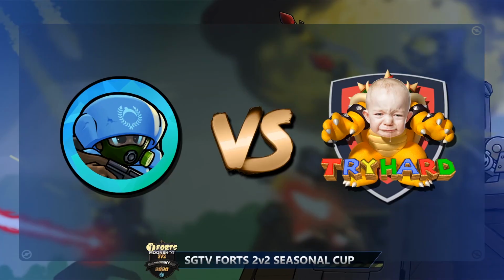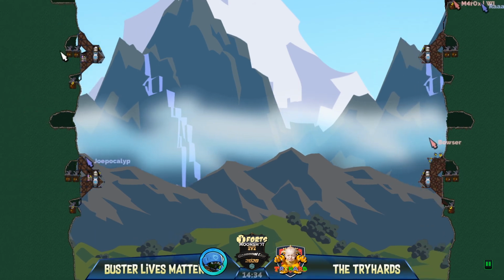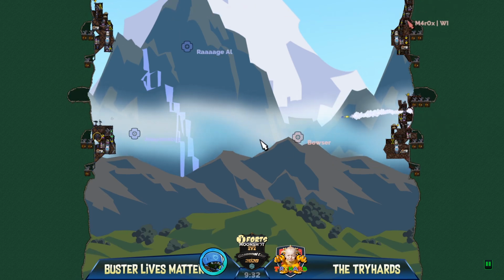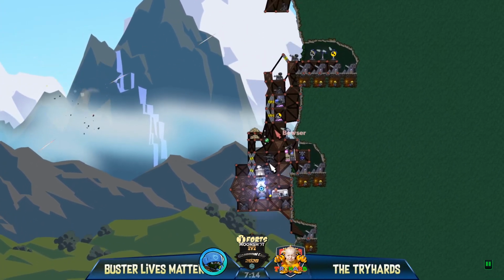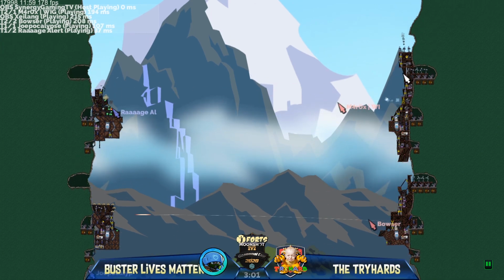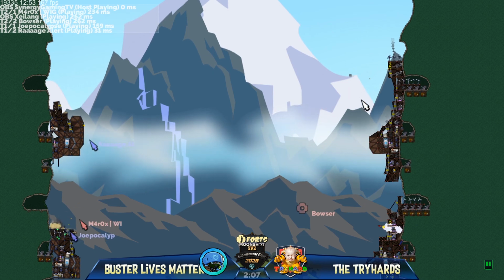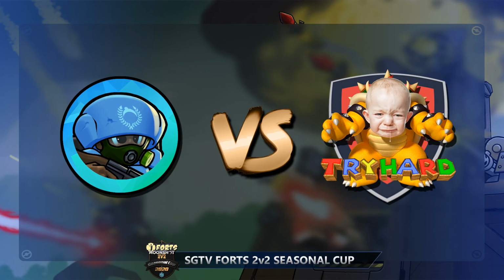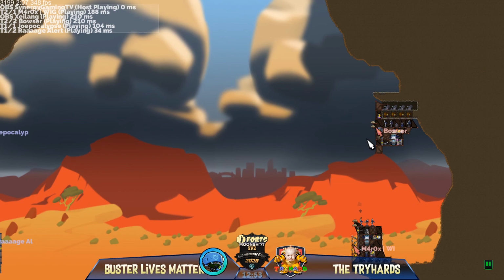[Cast] SGTV 2v2 Seasaon Cup - Lower Finals (Best of 3) - Game 13 - Buster Lives vs Tryhards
Hello and welcome to SynergyGamingTV.  Lower Finals (Best of 3) - Game 13 - Buster Lives vs Tryhards.
Tournament winner receive $100 USD!!

Forts, a physics-based action RTS game of building, battling and causing rubble!  Construct an armored fort while collecting resources. Arm it to the teeth. Develop your technology to unlock advanced weapons, then target weak points in your opponent’s fort. Shoot down incoming missiles and patch up damage before your fort comes crashing down. Defend your reactor at all costs!